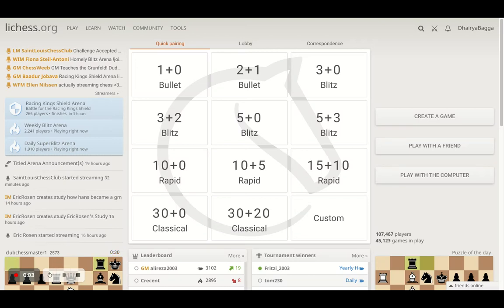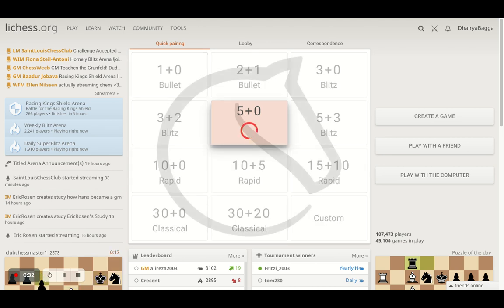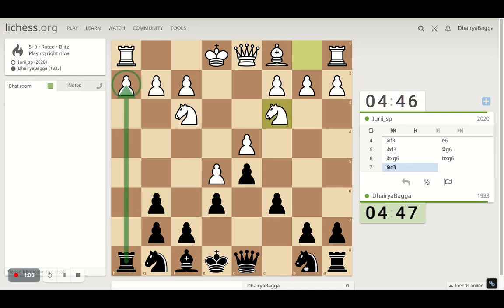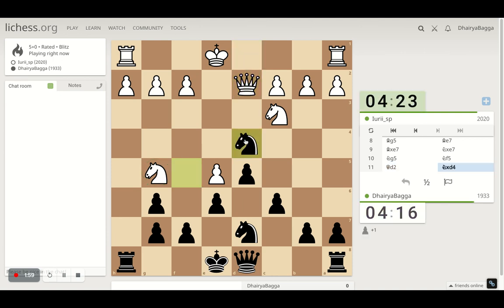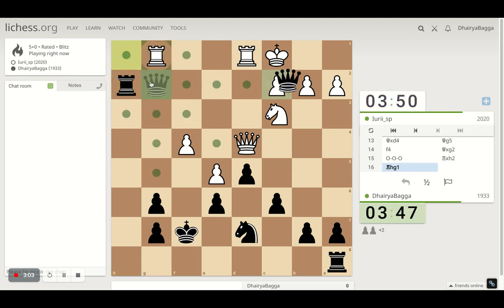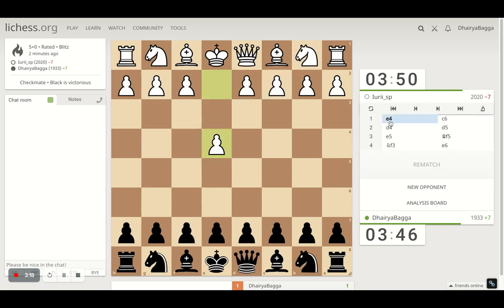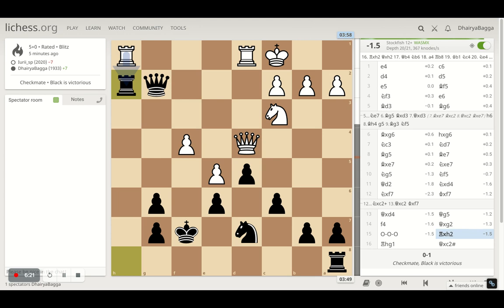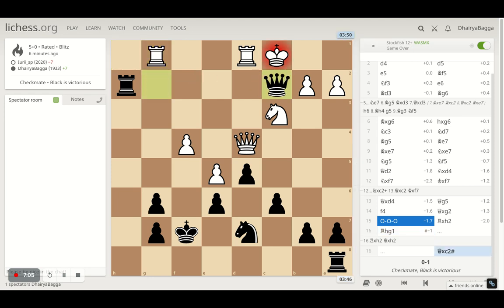Happy New Year 2021 Crushing 2020 - not the year but 2020 rated on Lichess with Caro Kann! Watch now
Google Pay UPI Id: dhairyabagga@okaxis
Phone Pe BHIM UPI Id: 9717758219@ybl
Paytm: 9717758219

Let's play!